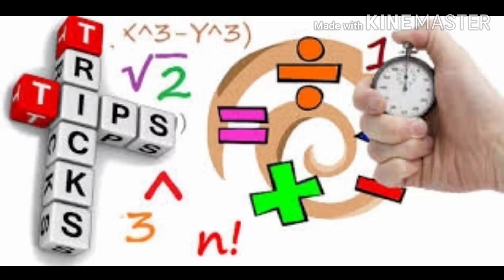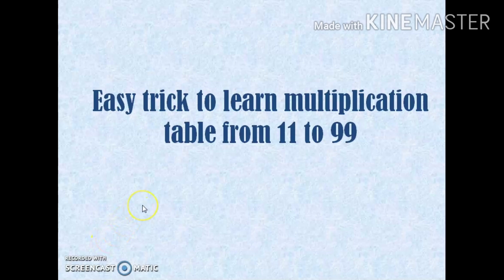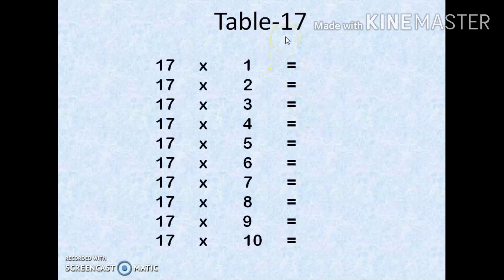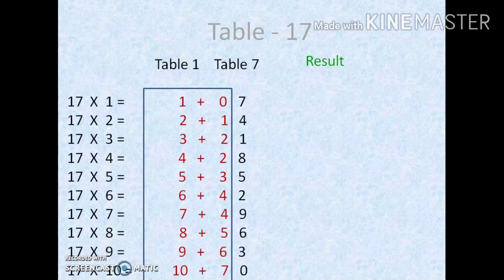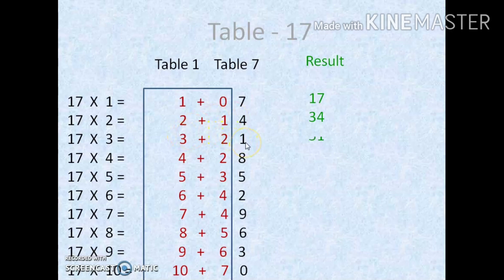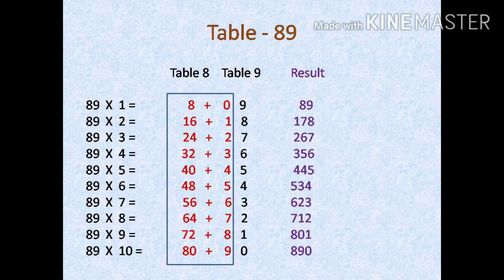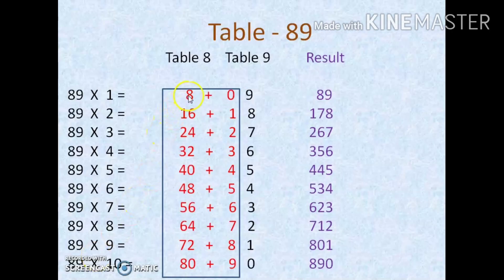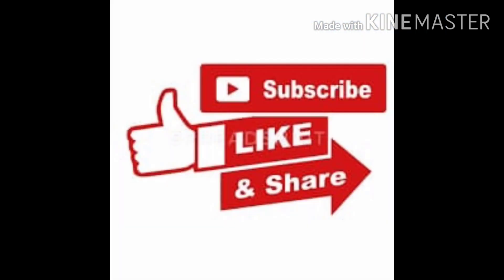Multiplication from 11 to 99 | English | Easy trick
In this video,I have explained an easy tricky tip to learn the multiplication table from 11-99 easily.
Children those who have difficulty in memorizing can use this trick to learn the table. It will really help them...